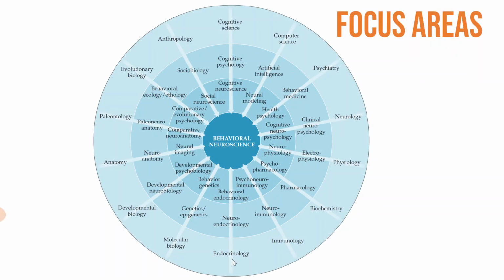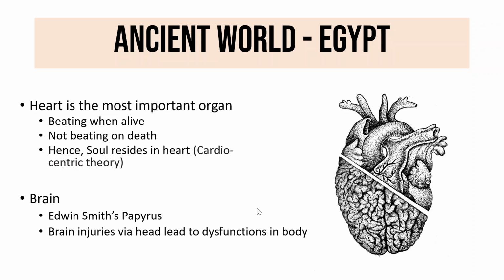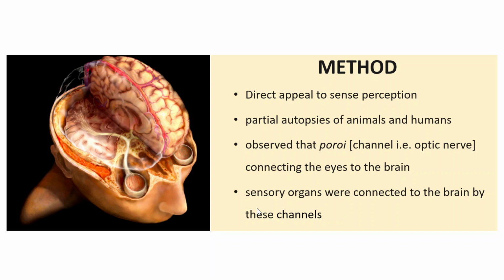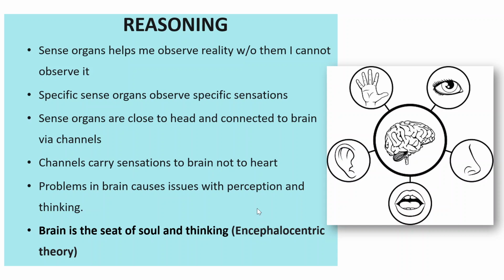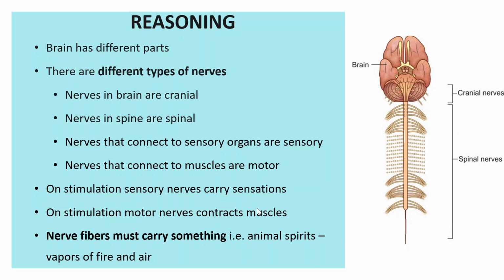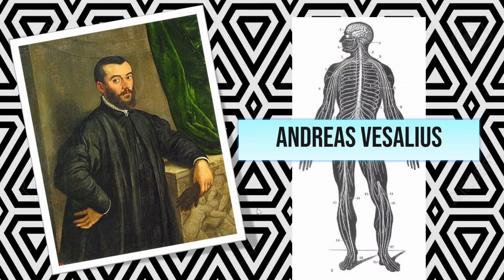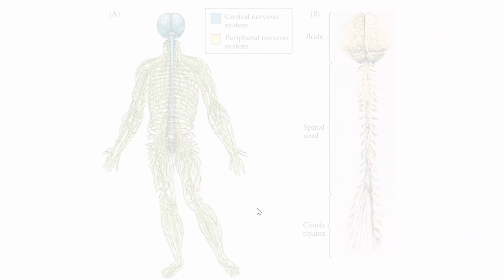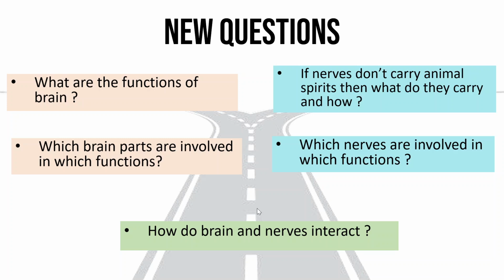Biopsychology - Introduction [Part 1]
This video explains topics we are gonna cover, brain and nerves and their importance.